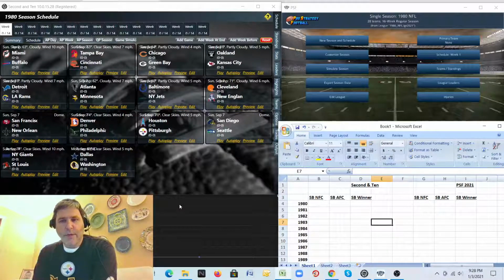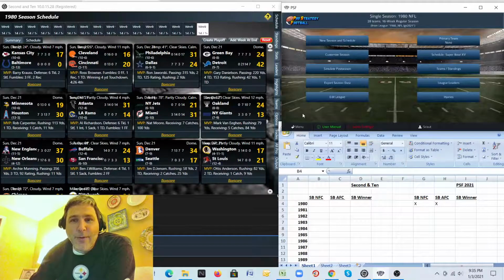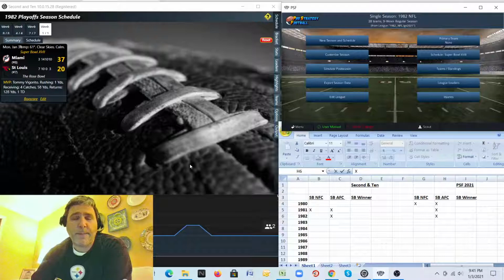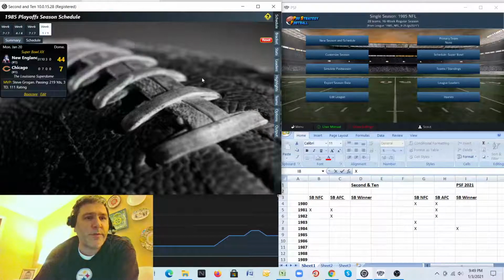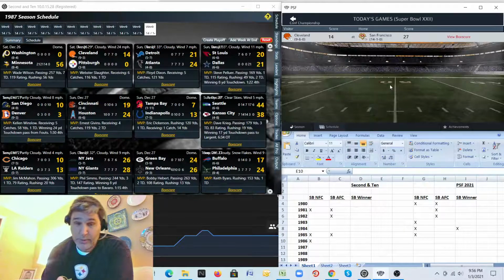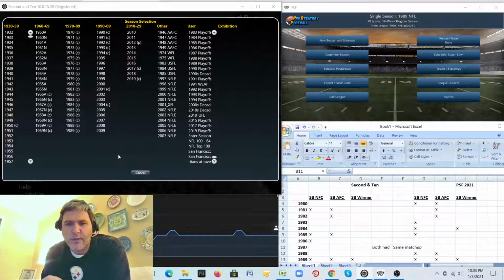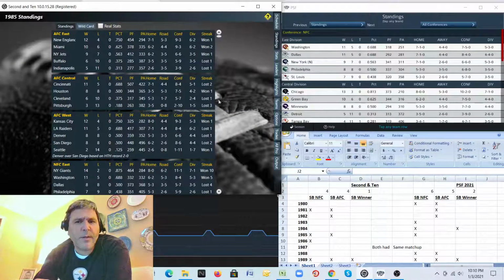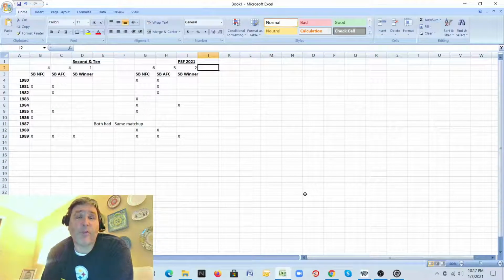Pro Strategy Football 2021 vs Second and Ten SIM RESULTS Comparing the 1980s!